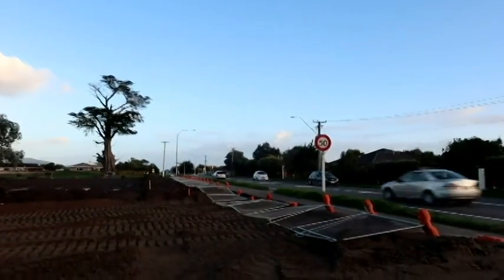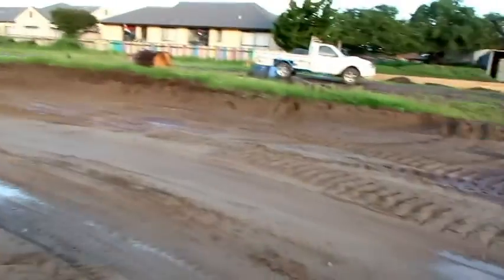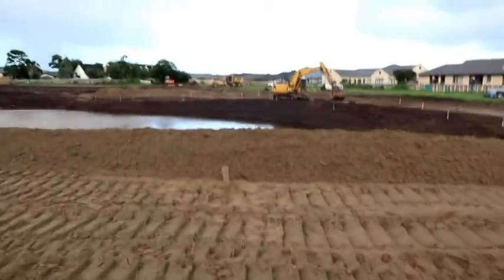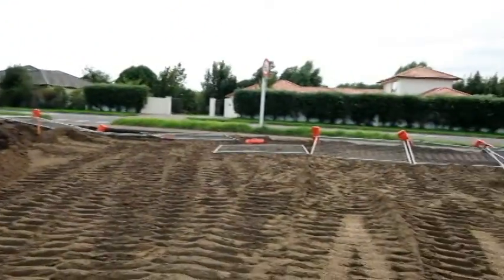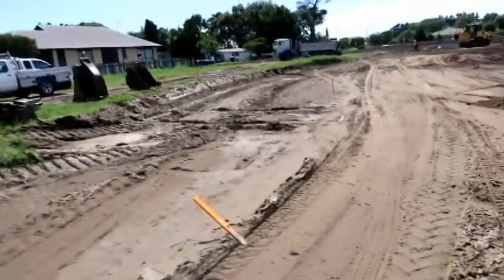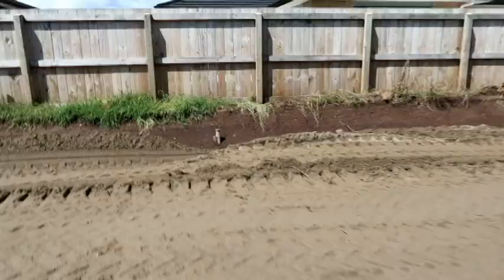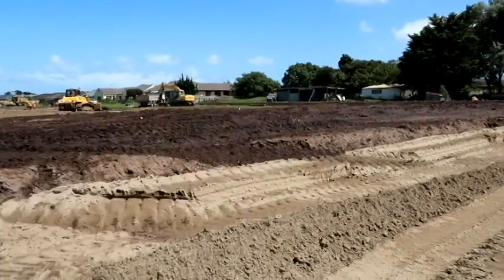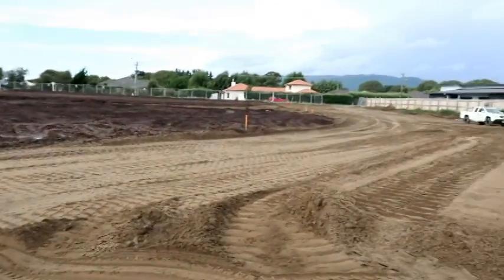170 Mazengarb Rd, Paraparaumu - Week 7 - Day 3 - 21 Feb 2018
Week 7 rolls on...